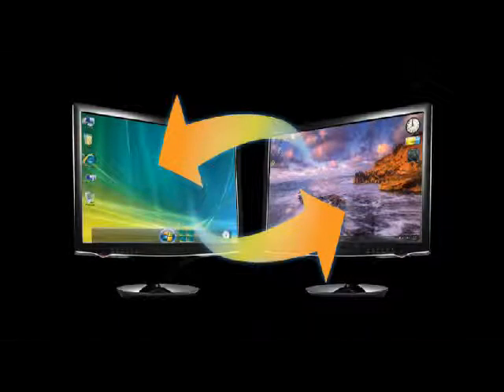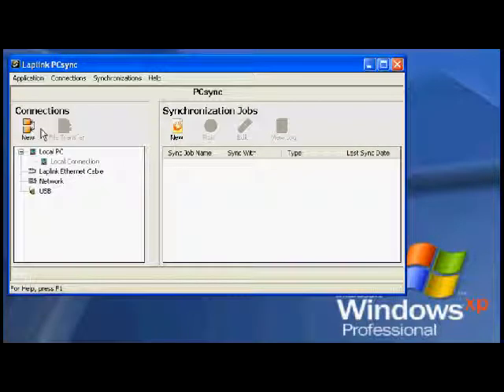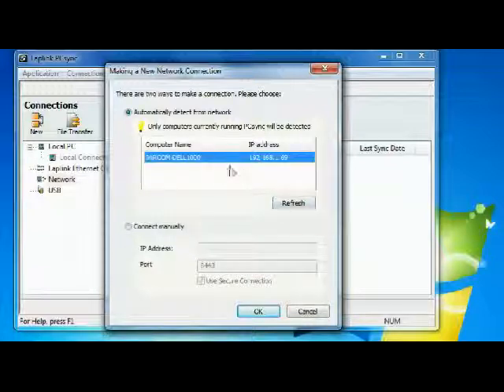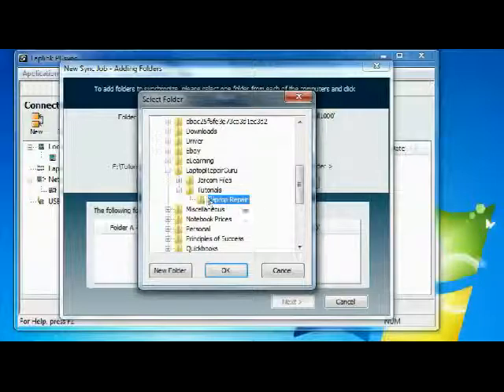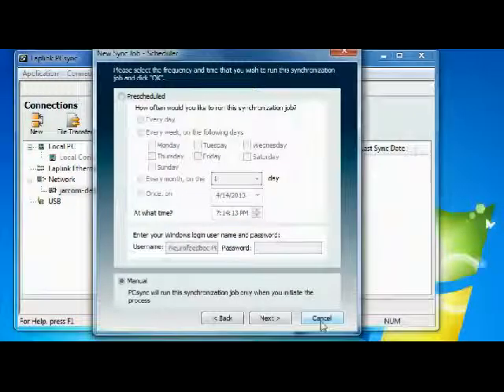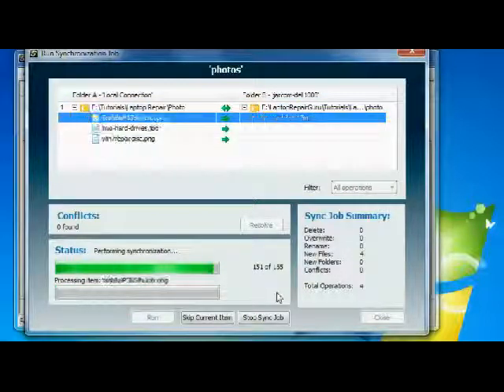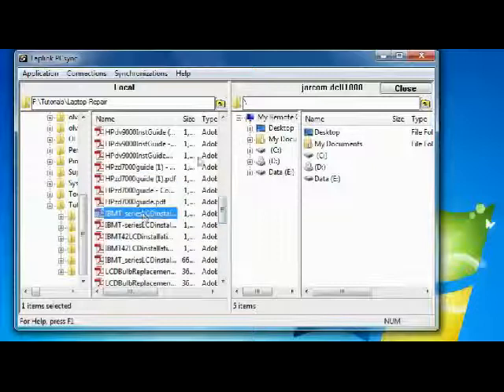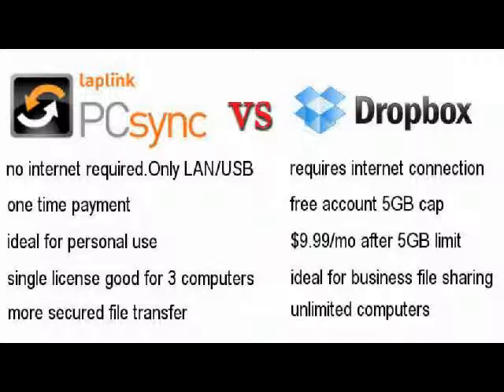How to sync files between computers Windows and Mac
How to sync files between computers running Windows XP, Vista, 7, Mac in a network or via USB cable.